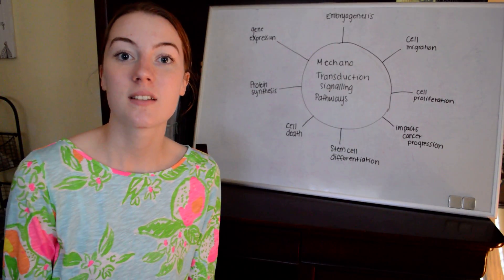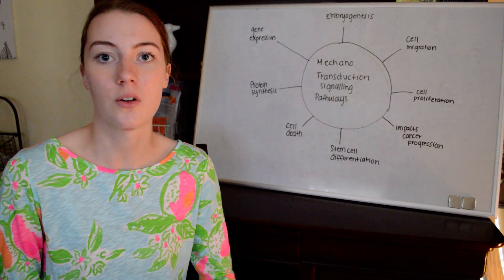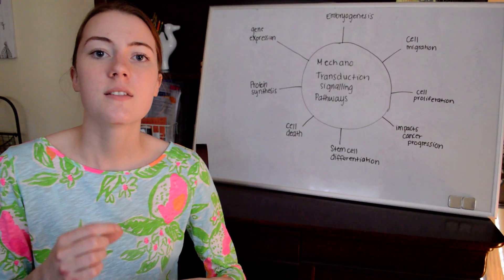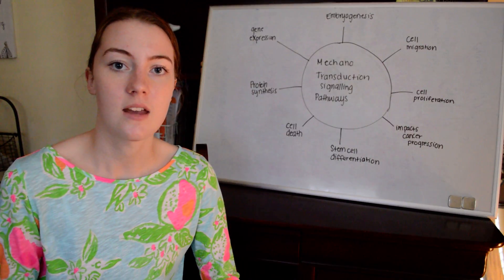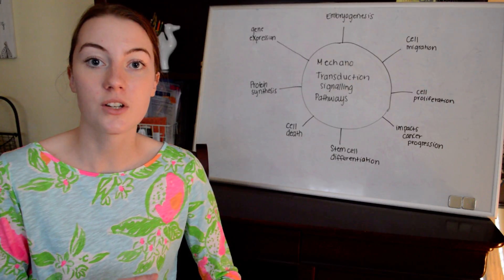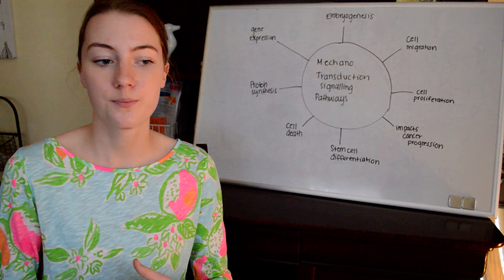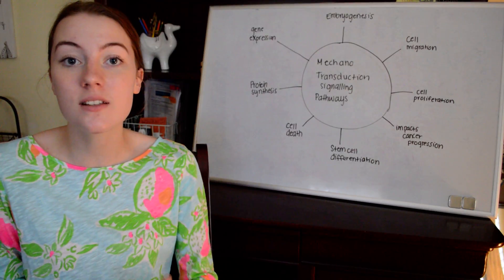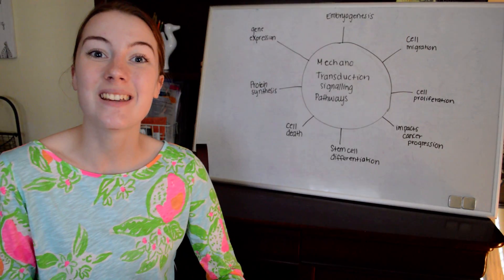Mechanotransduction Lecture by Codi Elliott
This is a brief introduction to mechanotransduction and how it impacts cell function.